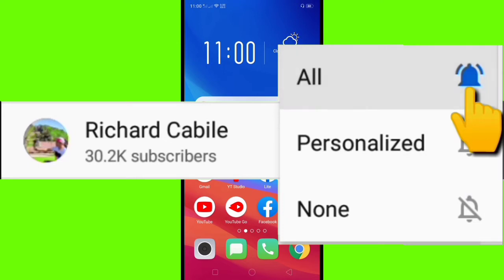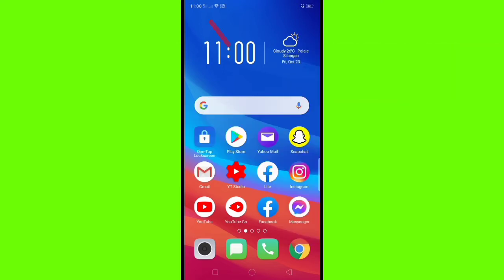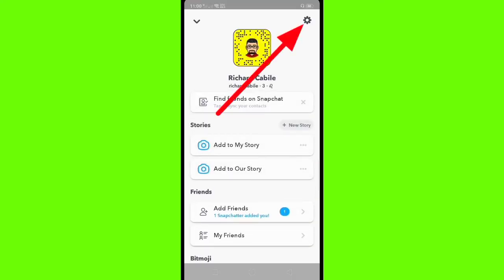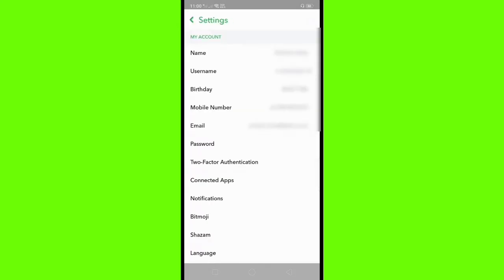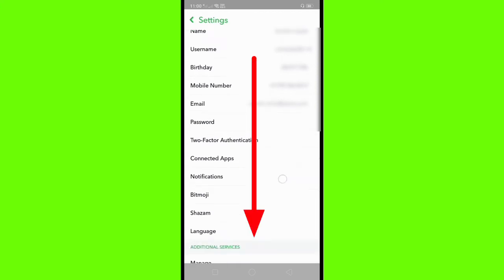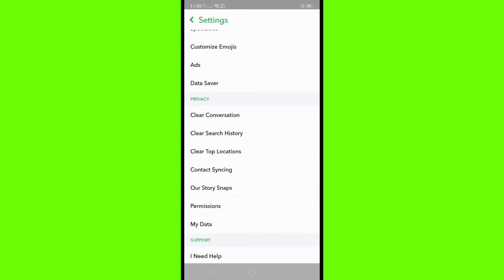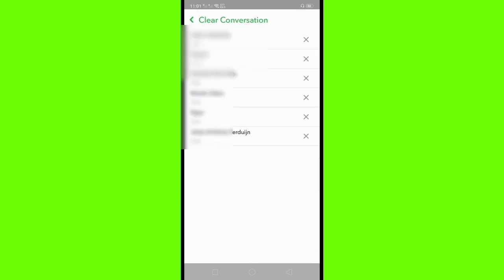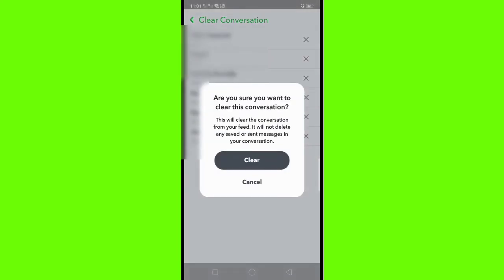How to Clear Conversations on Snapchat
You have a lot to talk about on your Snapchat account.  In this tutorial I will teach you how to clear conversations on snapchat using mobile phone.

Thanks...